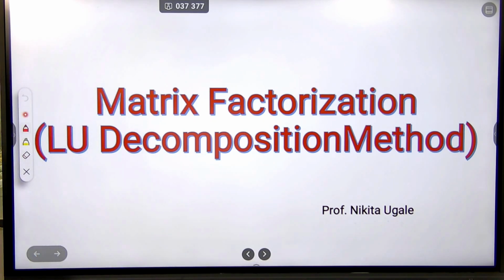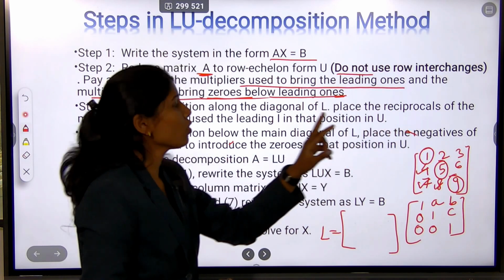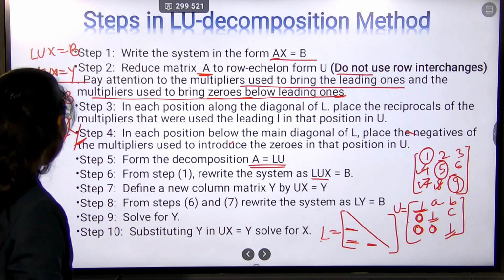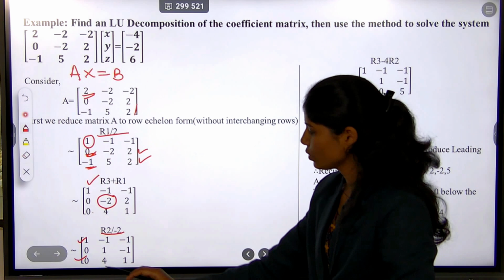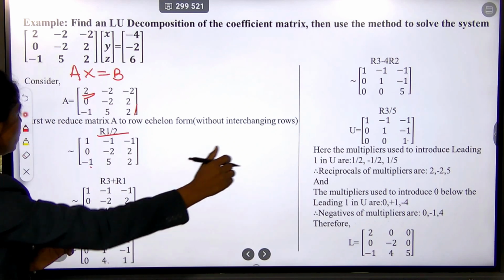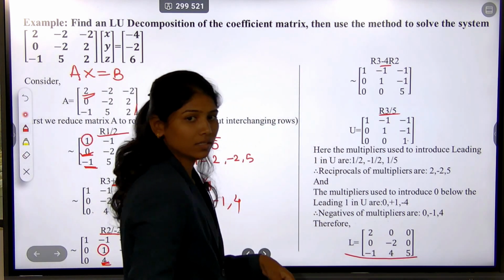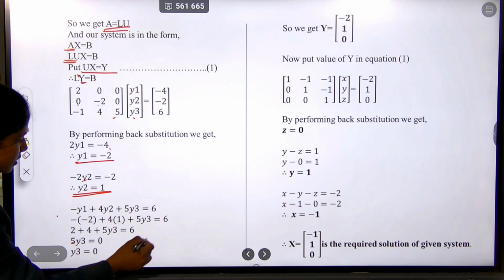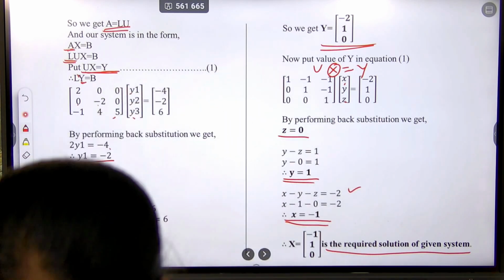LU decomposition / Factorization || System of Linear equations || Matrix Algebra